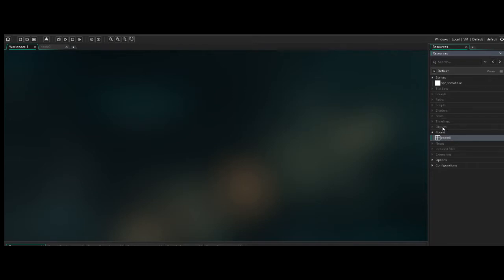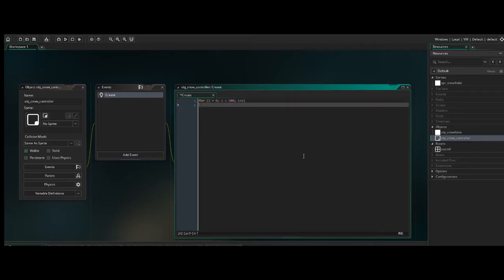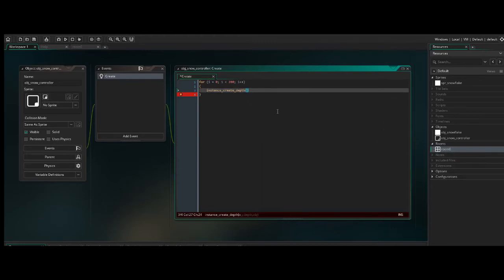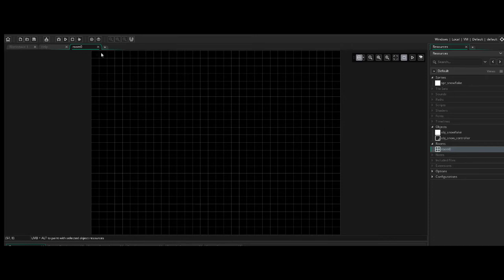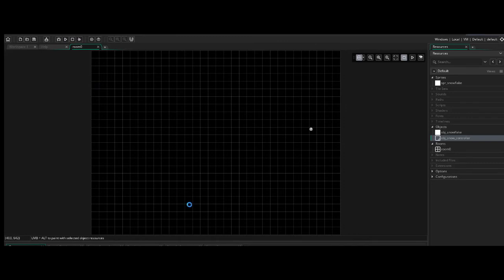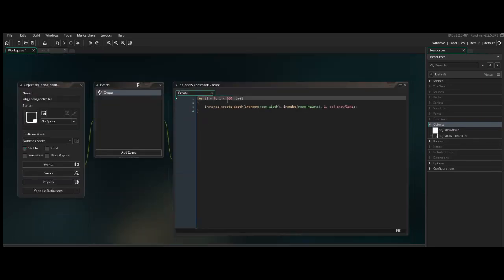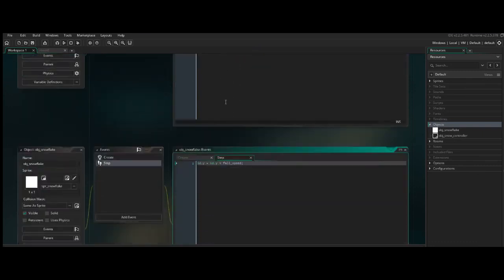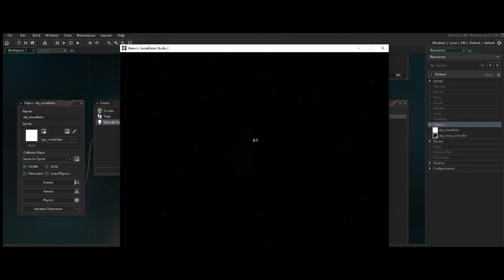Game Maker 2 - Basic Snow Effect with Objects Pt. 1- Setting Up a Basic System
A first step in creating a basic snowfall effect in Game Maker 2 using objects rather than a particle system.